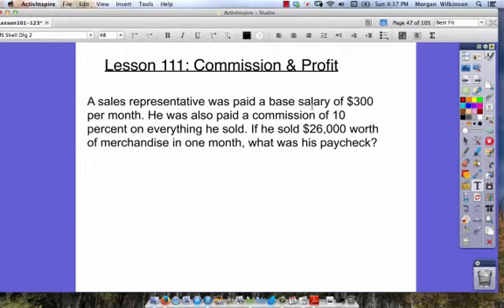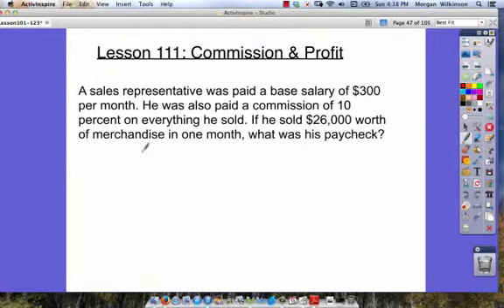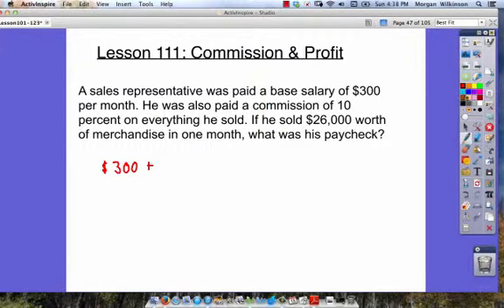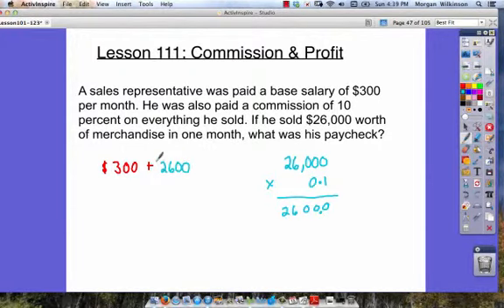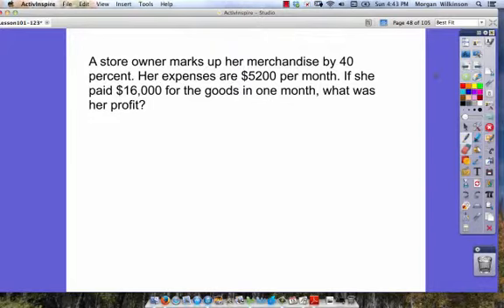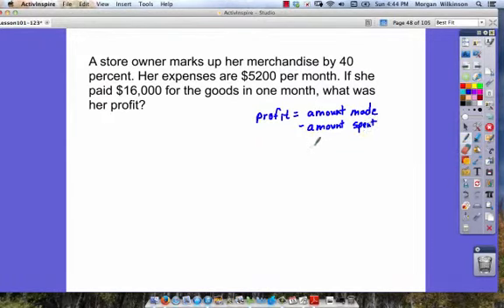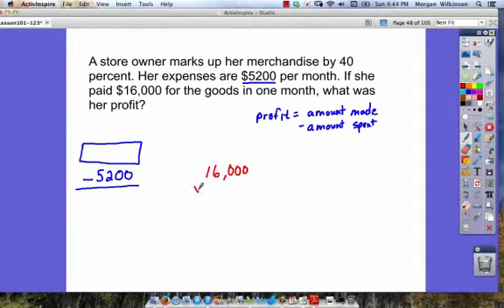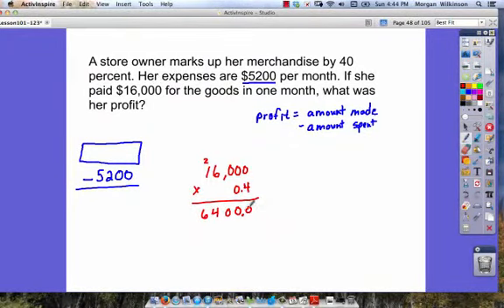Algebra 0 5 Lesson 111